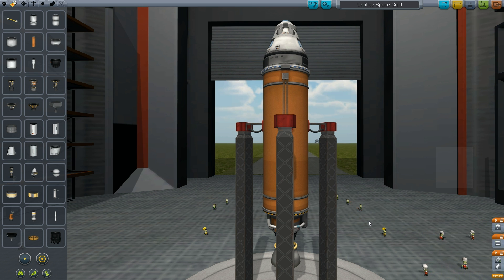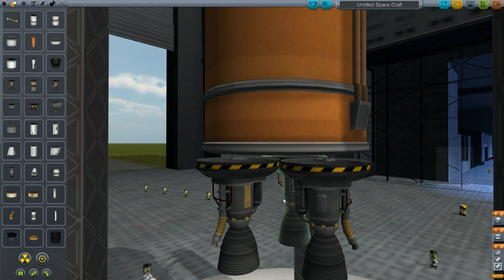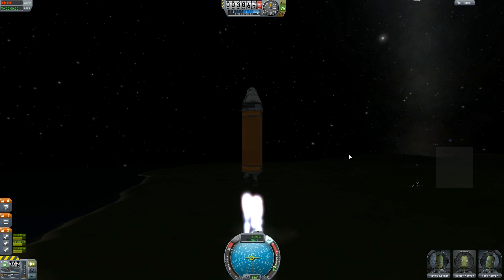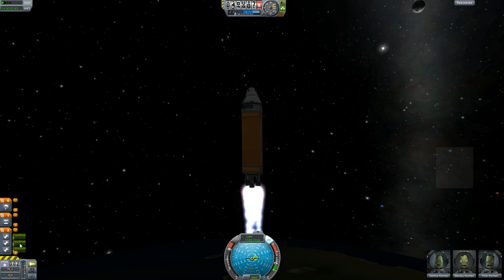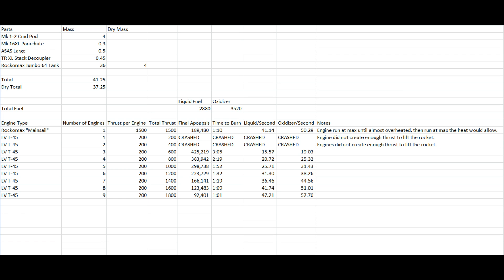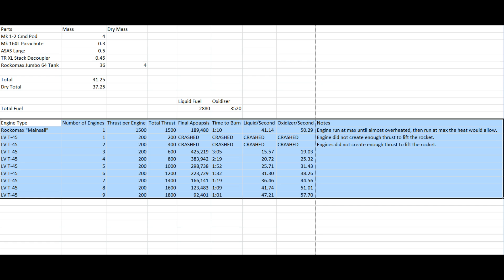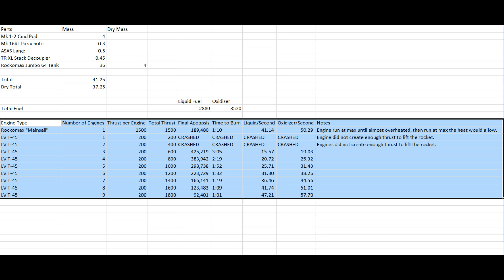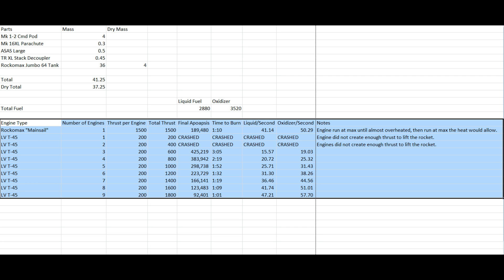Engine Clustering Tutorial - Kerbal Space Program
A1C Nifty here, with Kerbal Space Program! In this video, I explain how to cluster multiple engines to a single fuel tank. Also, while running tests with more and more engines, I notice a very strange trend take place...